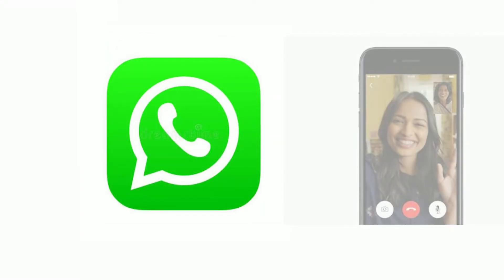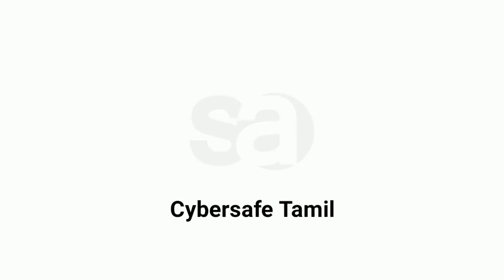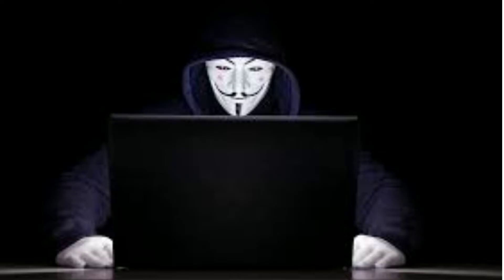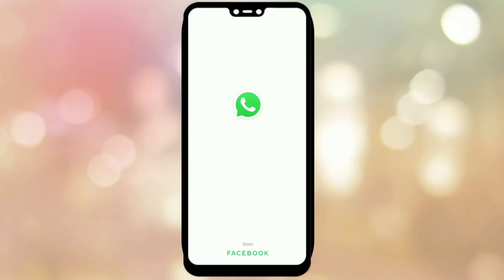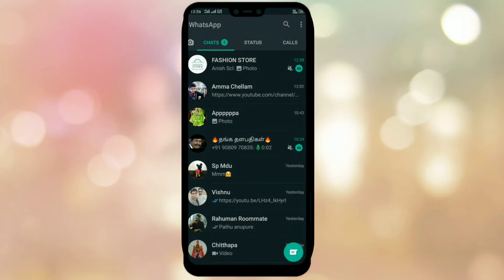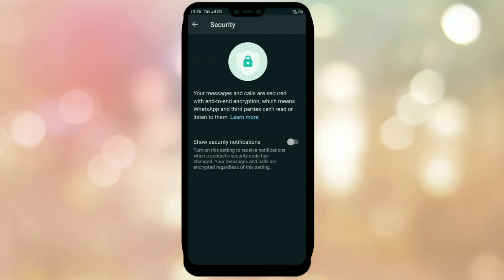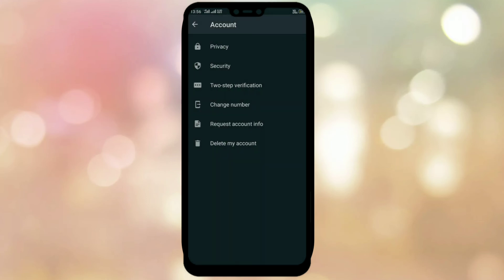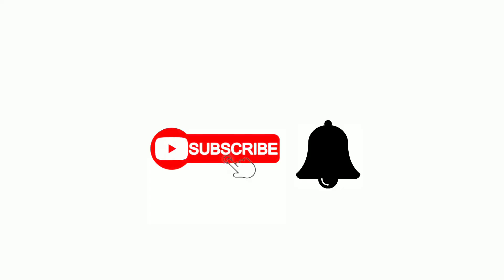How to protect your whatsapp?|Tamil | CyberSafe Tamil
This is my first video in my channel.
so pls support and encourage my channel.

About This video how to prevent your WhatsApp from hackers